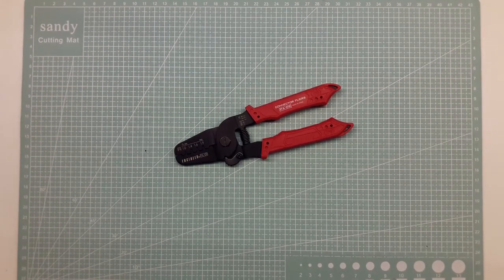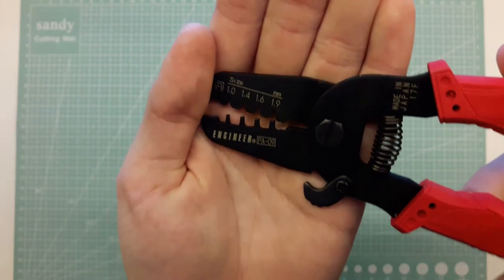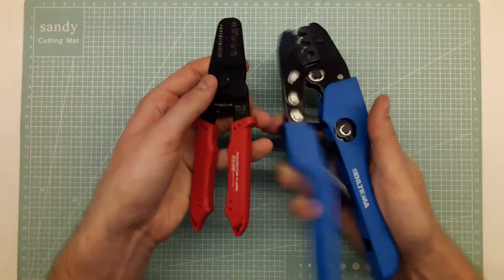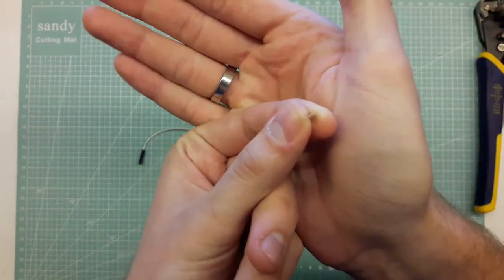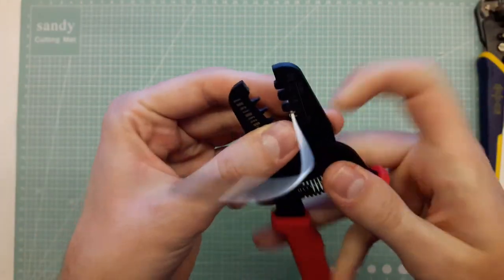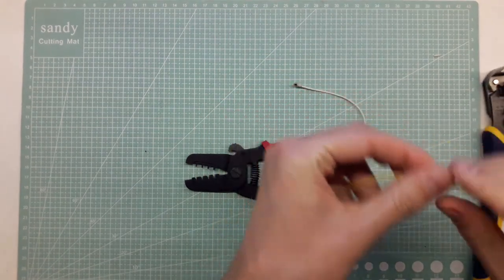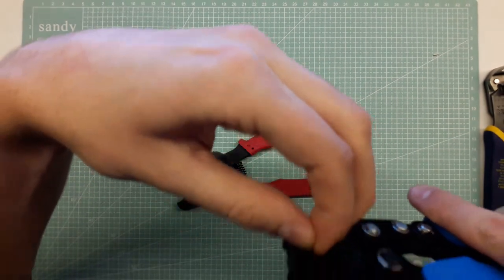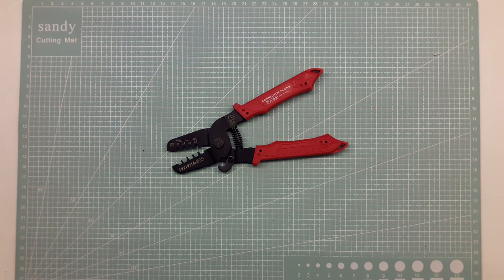Engineer PA-09 connector pliers / crimper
I needed a new pair if crimpers for making my own cables for jst sockets and such. I found these and really like them for the small crimps. They are more accurate than the "automatic" ones and gives a better result imo.